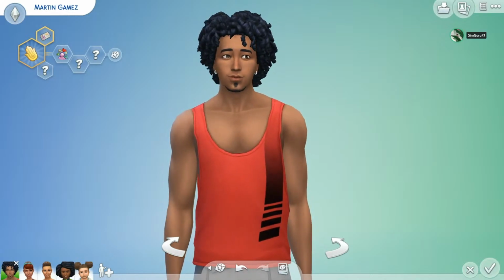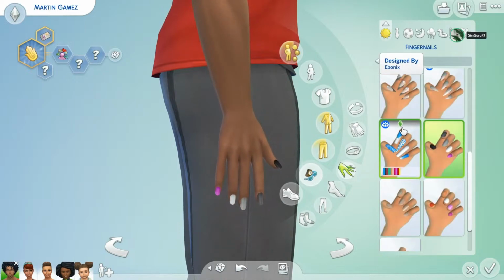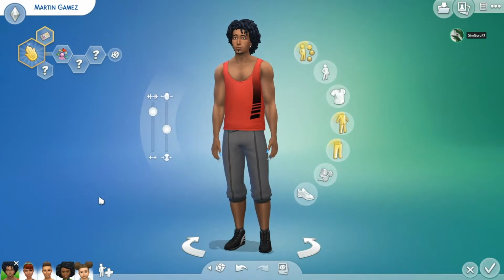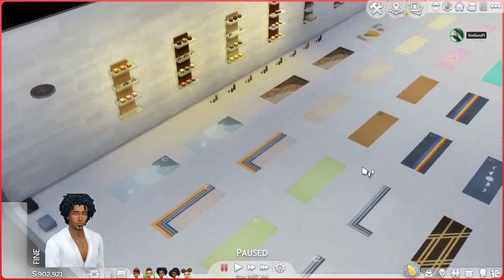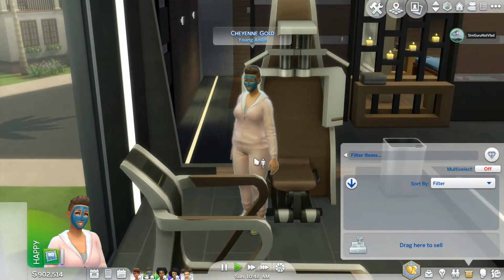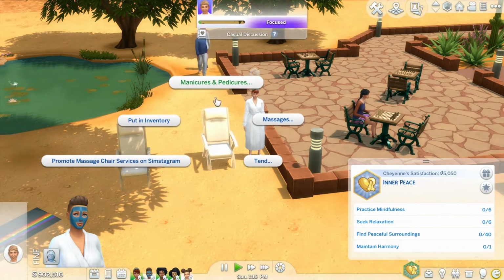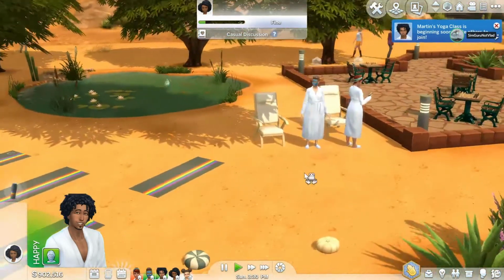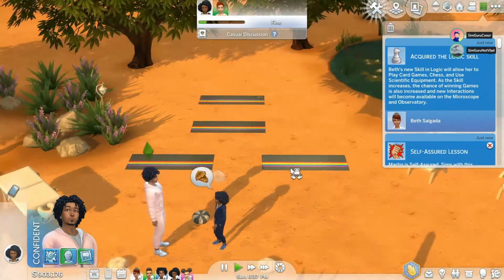The Sims 4 Spa Day Refresh Livestream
Join as we relax and experience a rejuvenation of new features in The Sims 4 Spa Day Game Pack*!

*REQUIRES THE SIMS 4 (SOLD SEPARATELY) AND ALL GAME UPDATES. FOR PC, SEE MINIMUM SYSTEM REQUIREMENTS FOR THE PACK.